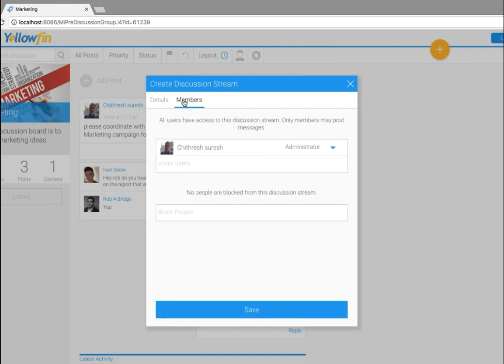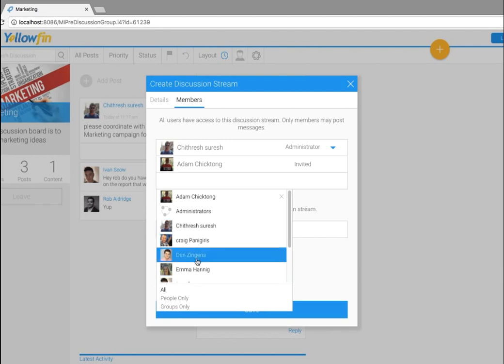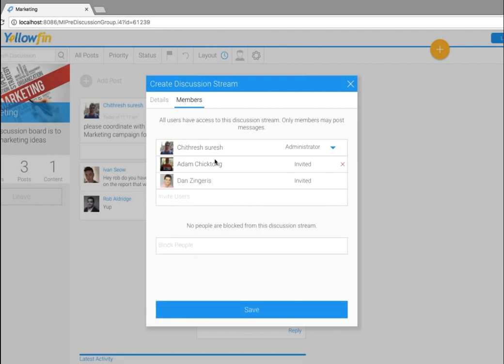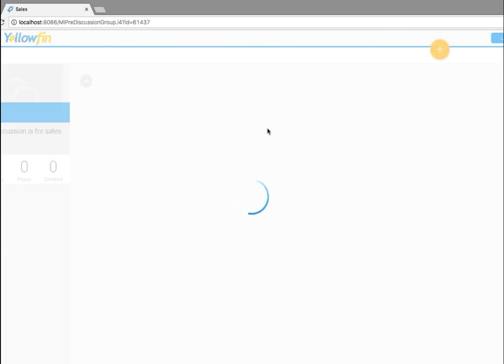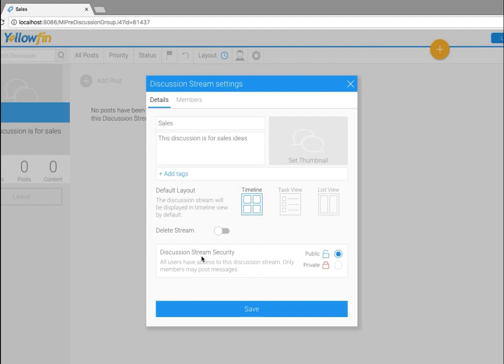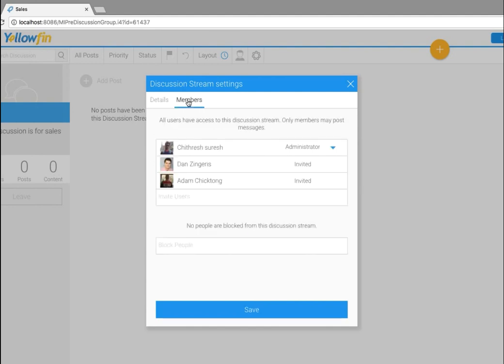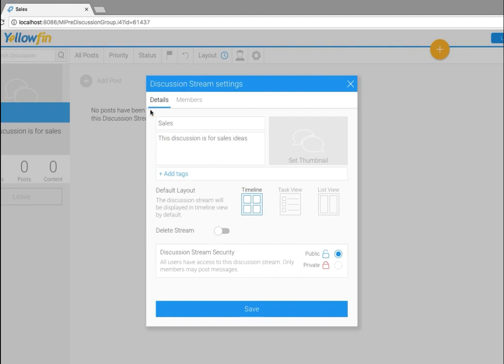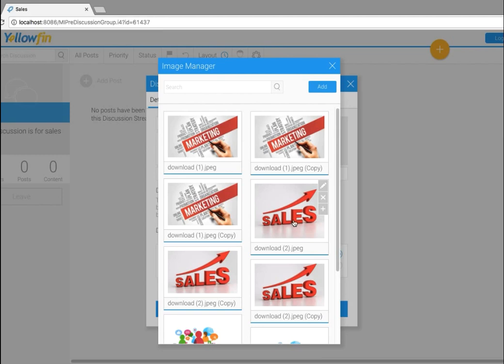Creating Discussion Streams - Yellowfin BI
Discussion Streams are easy to create with a title, description and security settings. Once created, users can set an image and start posting topics. This collaboration feature is great for groups or teams within your company.